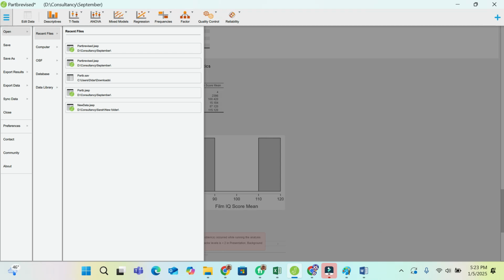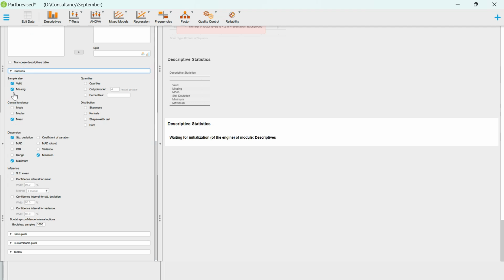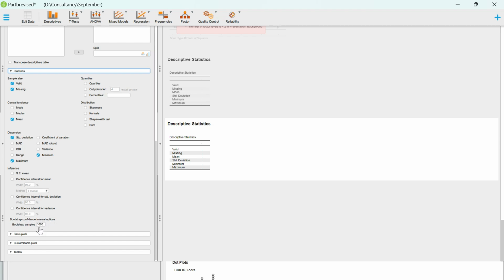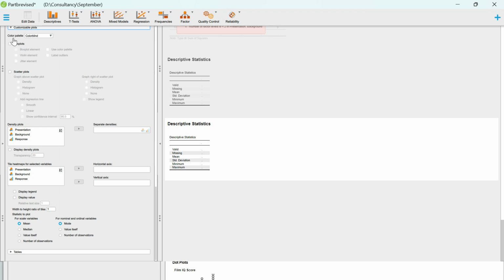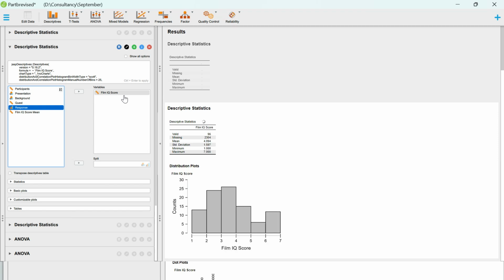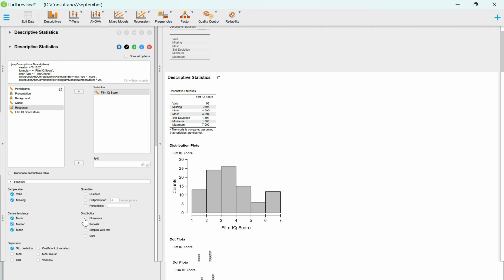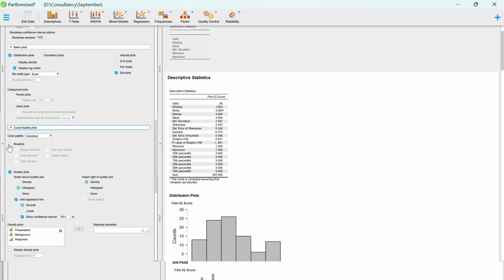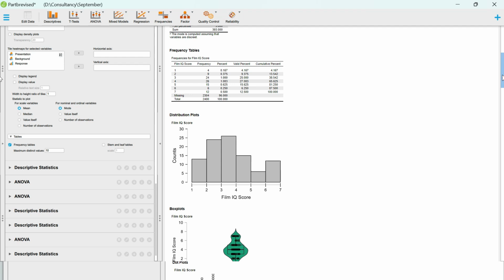How to Run descriptive Statistics using JASP/Data analysis using JASP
Hello,
Thanks for sharing interest in my video.
To run descriptive statistics in JASP, you can do the following:
Open your data set
Click Descriptives in the analysis menu bar
Select the variable you want to analyze and move it to the Variables window
Choose Statistics in the options to see only descriptive statistics
Click on the types of statistics you want to calculate
You can also create frequency tables for categorical data. To do this, you can:
Select Descriptives and then Descriptive Statistics
Choose the categorical data you want to use, such as gender and region
Click Display Frequency Tables
How to Use JASP - JASP - Free and User-Friendly Statistical ...
JASP will automatically generate results on the right side of your screen as you adjust options on the left.
You can also use JASP to create graphs, such as box-and-whisker plots, which provide a visual overview of the data.